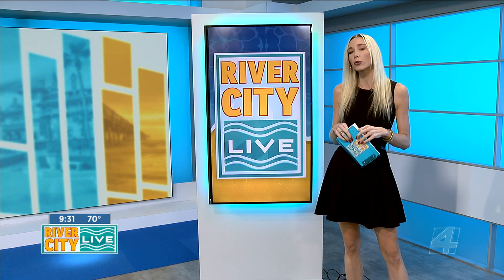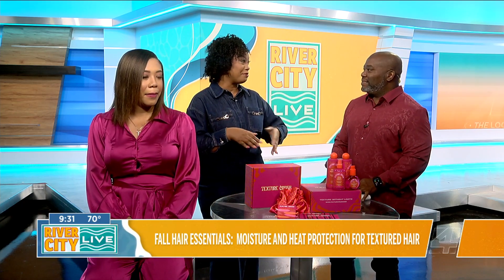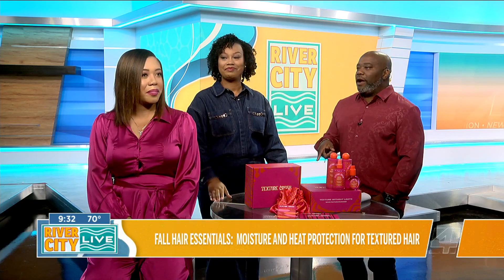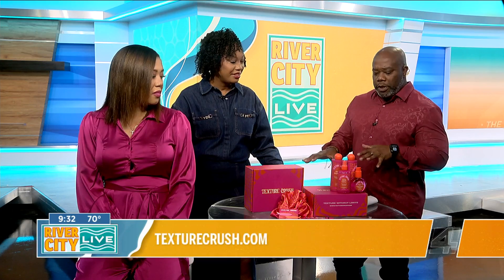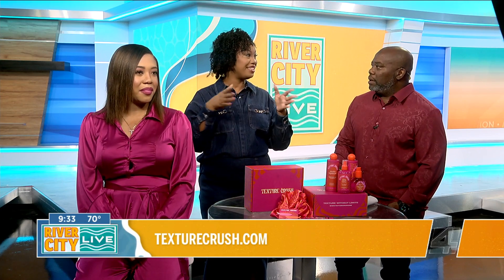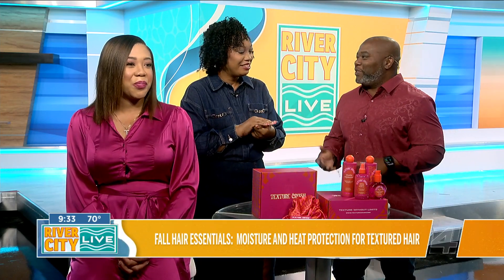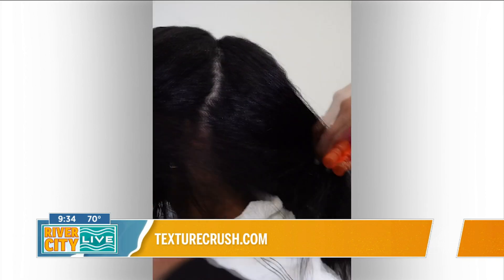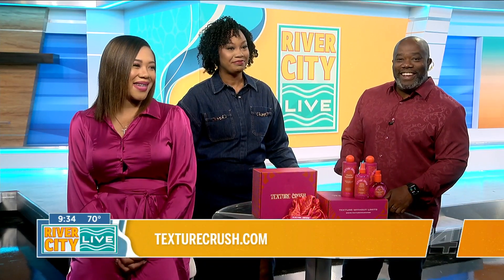Fall Hair Essentials: Moisture and heat protection for textured hair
Teneya Gholston, award winning marketer, has traded her corporate hat for an entrepreneur’s crown with the launch of her new haircare brand, Texture Crush. Her journey from boardroom to beauty innovator right here in Jacksonville is a testament to the power of passion and expertise. Discover more about our products and mission by visiting